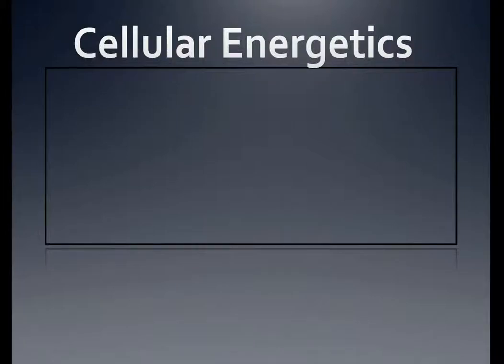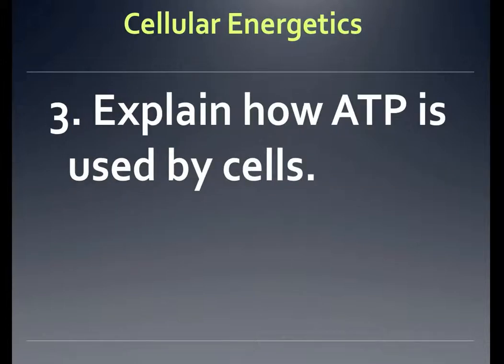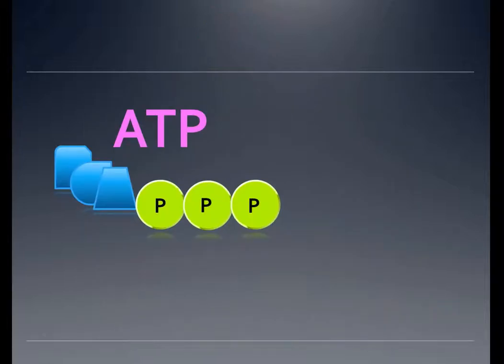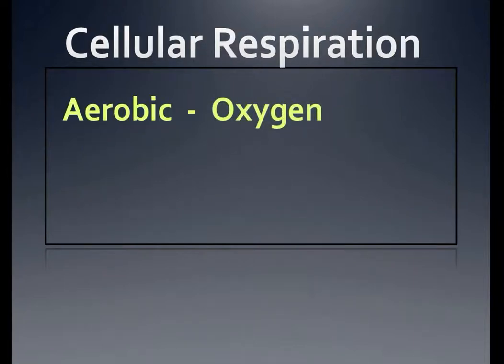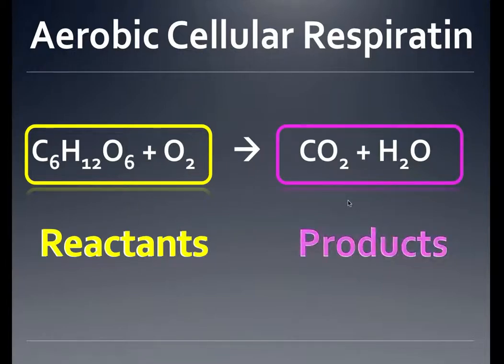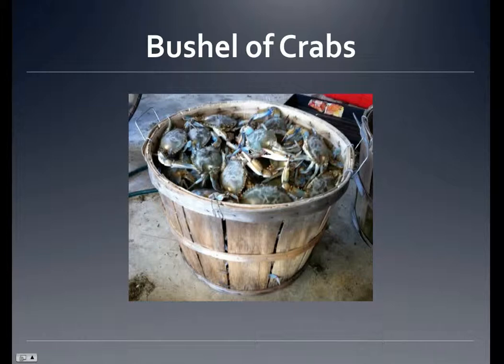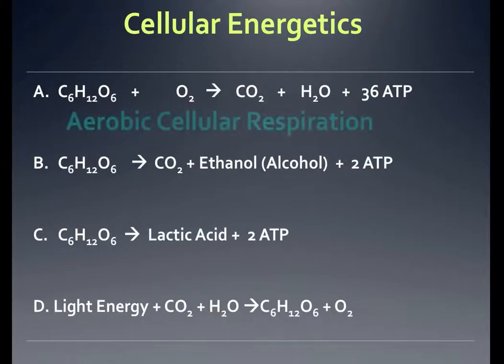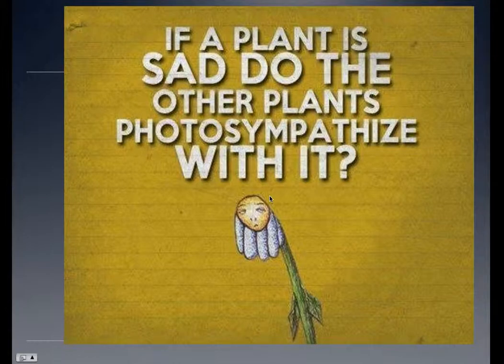cellular energetics objectives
cellular energetics

basic cellular respiration